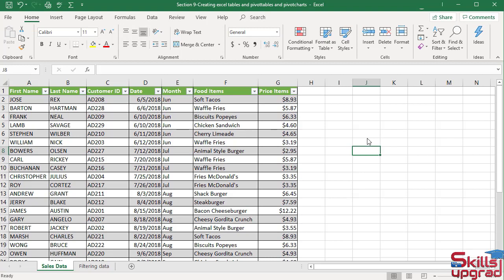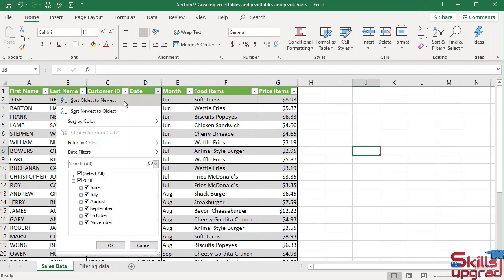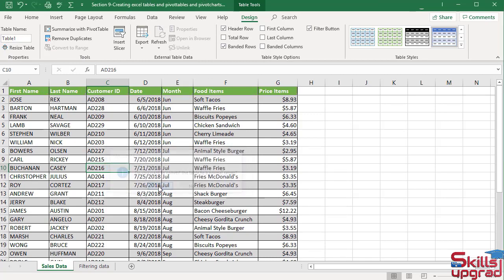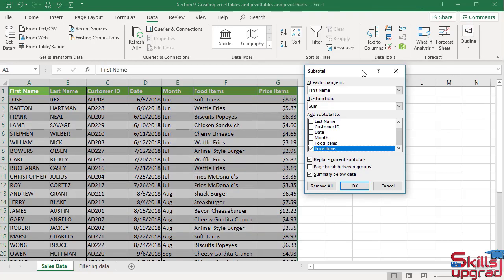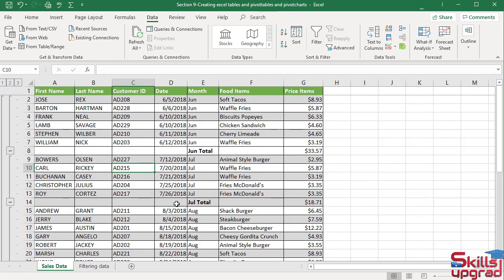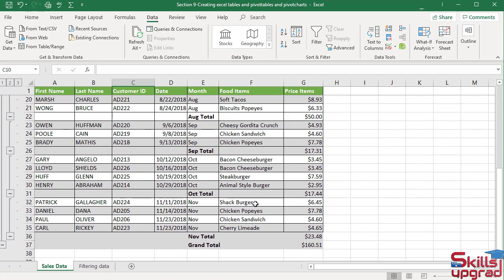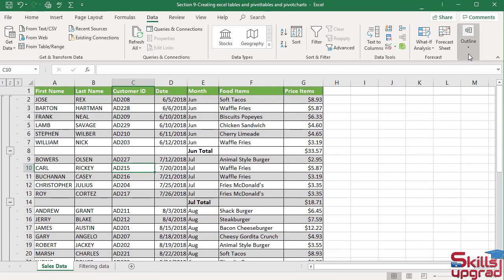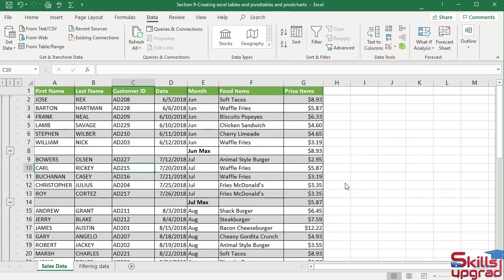MS Excel Beginners To Advanced Course | Inserting Subtotals in Excel Pivot Table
1-      Introduction to Excel
2-      Formatting a Worksheet
3-      Saving and Printing a Workbook
4-      Calculations With Basic Formulas
5-      Calculations Excel Functions
6-      Project Calculations with Operators and Functions
7-      IF and VLOOKUP Functions
8-      Date and Time Functions in an Excel
9-      Logical Functions in an Excel
10-    Lookup and Reference Functions in an Excel
11-    Text Functions in an Excel
12-    Math and Trigonometry Functions in an Excel
13-    Statistical Functions in an Excel
14-    Engineering Functions in an Excel
15-    Information Functions in an Excel
16-    Database Functions in an Excel
17-    Financial Functions: Borrow Money to Bank
18-    Financial Functions: Invest Money in the Bank Saving Account
19-    Financial Functions: Build Future Income Statement of Company
20-    Financial Functions: Calculate Depreciation of an Asset of Company
21-    Financial Functions: Invest Money in Company
22-    Basic Financial Examples(Learn Use of Operators +,-,/,*)
23-    Adding Column and Pie Charts in an Excel worksheet
24-    Adding Line and Combination Charts in an Excel
25-    MS Excel Spark lines (Line, Column, Win or Loss) and Data Bars
26-    MS Excel Waterfall Chart, Funnel Chart and Map Chart
27-    MS Excel People Graph, Sunburst Chart, Tree map and Bubble Charts
28-    MS Excel Stocks and Geography, Progress Chart
29-    MS Excel Analyzing Sales Data in Pivot Tables and Pivot Charts
30-    Creating Excel Tables, PivotTables and Pivot Charts
31-    Data Validation and Inserting Comments
32-    Analyzing Data in the MS Excel Table
33-    Analyzing Data with MS Excel PivotTables
34-    Analyzing Data with Business Intelligence (Power Queries and Trendlines)
35-    Analyzing Data with Business Intelligence (Forecast Sheet)
36-    Analyzing Data with Business Intelligence (Power Pivot, Data Model & Power Map)
37-    Extracting Data from the Website(Power Query, Power Pivot, Pivot Table)
38-    Loading Website Data into Power Map(Power Query, Power Map)
39-    Extracting Data from the Website(Power Query, Pivot Table)
40-    Extracting Football Team Data from the Website(Power Query, Pivot Table)
41-    Analyzing Business Data by using What-If Analysis Tools(Goal Seek, Data Table)
42-    Analyzing Business Data by using What-If Analysis Tools(Scenario Manager)
43-    Analyzing Business Data with Solver
44-    Create and Publish Dashboard
45-    Dashboard Layout Design : Create Sales Dashboard
46-    Data Analysis in PivotTables (Creating Revenue Dashboard)
47-    Microsoft Power BI
48-    Bookmarks Pane and Selection Pane In MS Excel
49-    Editing and Visualizing Data In MS Excel
50-    Extracting Data from the Website In MS Excel
51-    Extracting Sales Data from the Website In MS Excel
52-    Microsoft Excel New Quick Measure(Calculations Without Dax)
53-    Microsoft Excel Custom Visuals
54-    Microsoft Excel VBAs And Macros